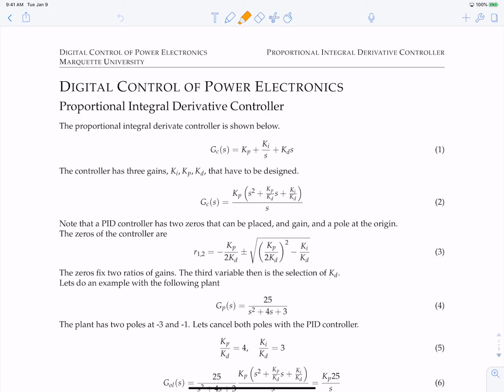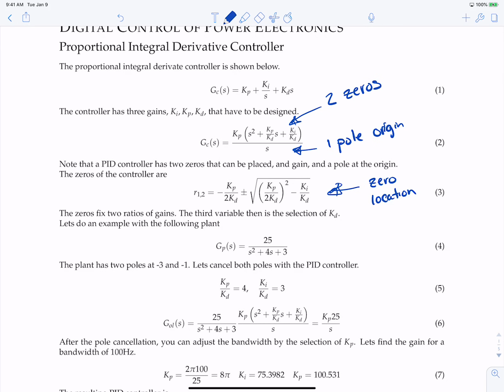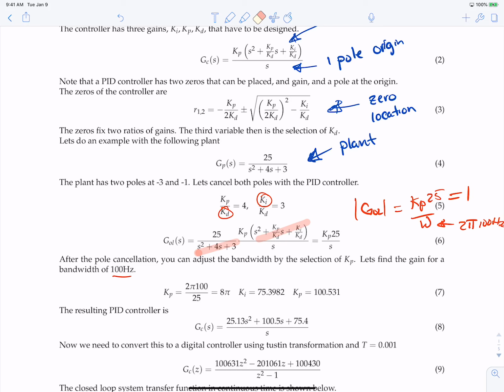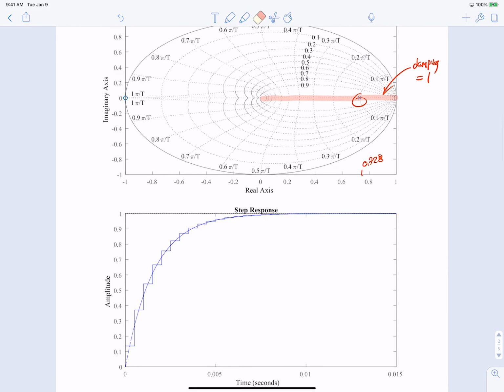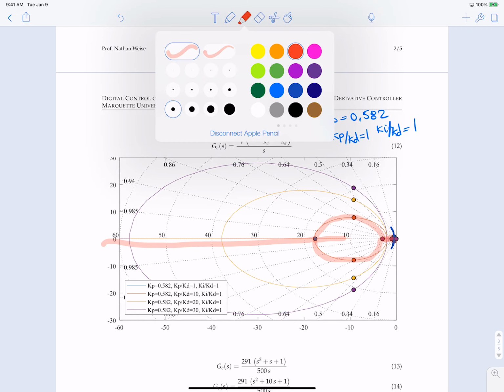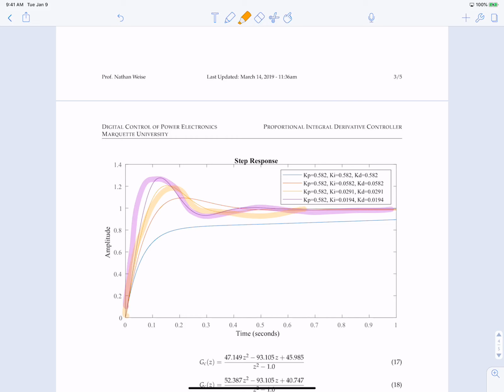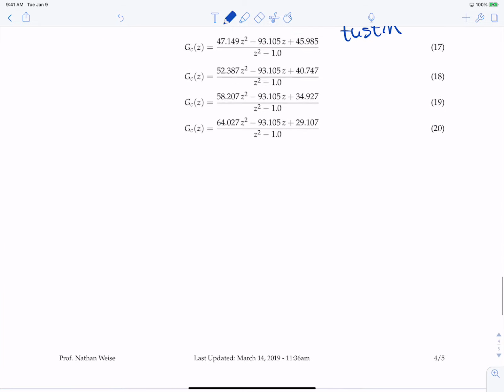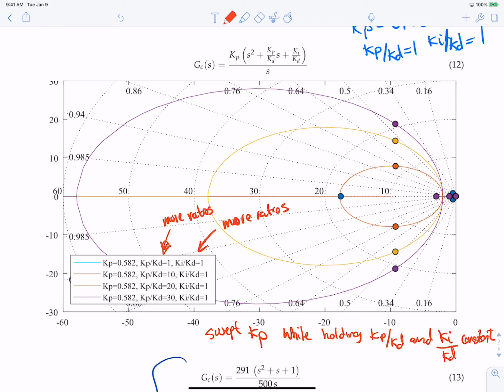Proportional Integral Derivative Controller